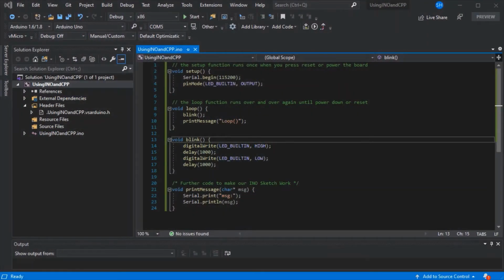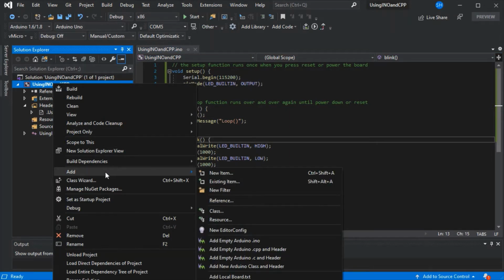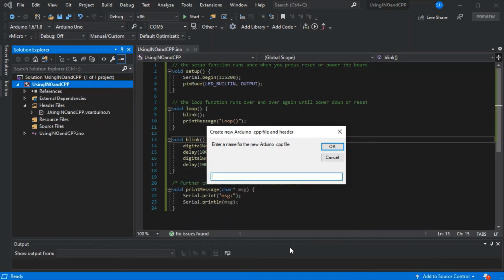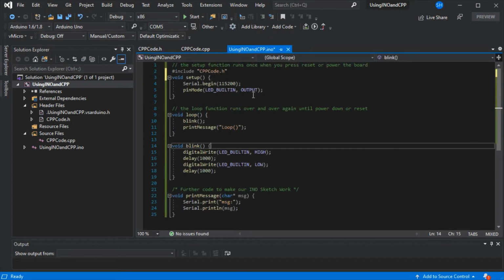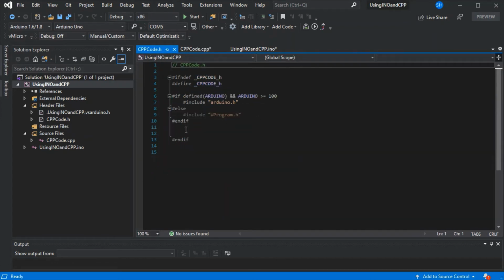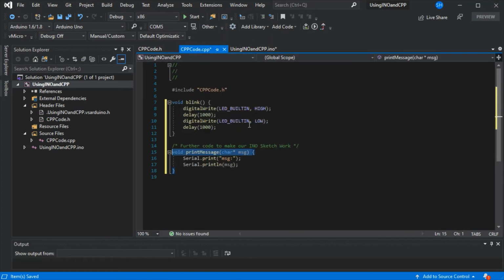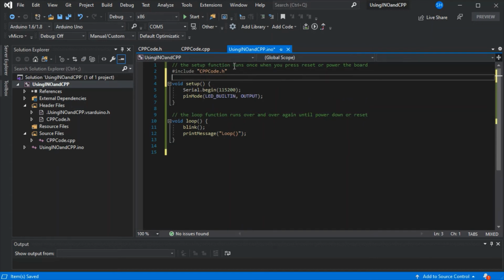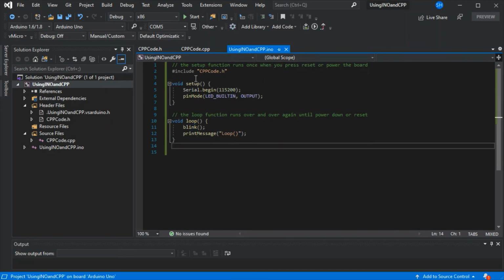Convert Arduino INO to CPP Walkthrough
Moving most code out to CPP/H files allows for better organisation of your code, and keeping the INO allows all serial debugging functions to work as normal as well.

Once you are used to working with standard C++ you can also move into using Shared Projects allowing for Cross Platform coding and Automated testing easily...!

Arduino INO files can be converted easily to standard CPP/H files for your embedded project, in only a few simple steps:
1) Add a ProjectName.cpp file to the project (and optionally a ProjectName.h)
2) Ensure the Arduino.h is included in your H file
3) Merge all INO files into your CPP file(s)
4) Ensure all function prototypes are declared in your H file or before their first usage in your CPP file.
5) Use the code from your CPPs in your INO as normal